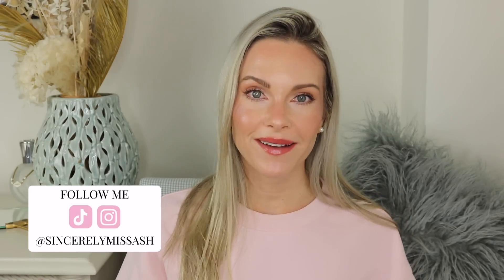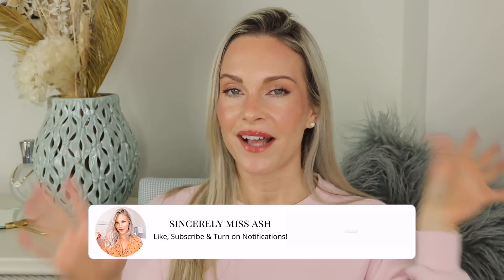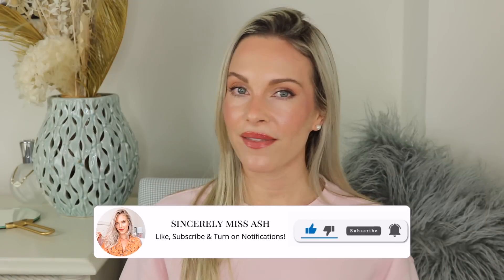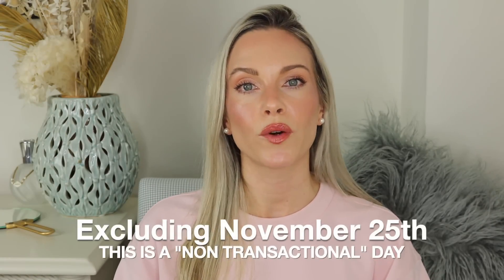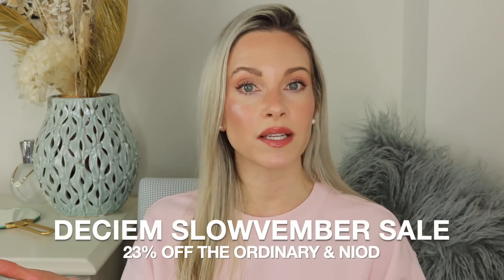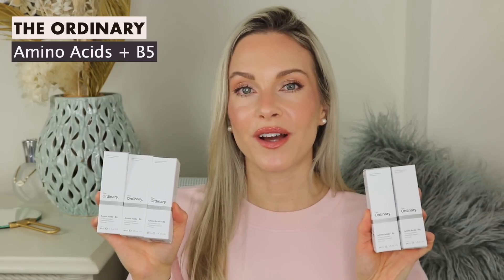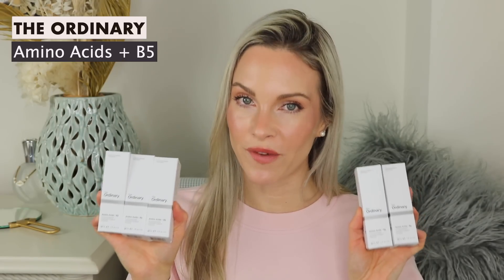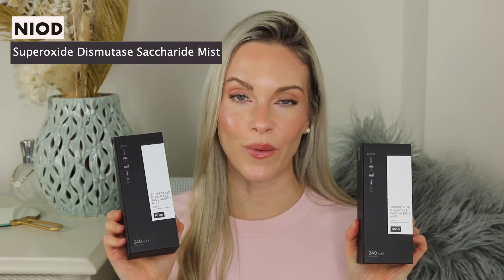DECIEM SALE 2022 | I SPLURGED AND THIS IS WHAT I PURCHASED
Hey guys! Today I am sharing all of the products I purchased from the Deciem Slowvember Sale 2022.

🔹DECIEM SLOWVEMBER 23% OFF SALE for the entire month of November BUT November 25th (Black Friday) there will be a "NON TRANSACTION" day but the sale will resume on the 26th-31st.

It Cosmetics CC Cream (Light & Fair): US: (Sephora) (Cult Beauty) or CDN
Saie Glowy Super Gel Lightweight Dewy Highlighter: US: (Sephora) or CDN: (Sephora)
Charlotte Tilbury Beautiful Skin Medium to Full Coverage Radiant Concealer: US or CDN
Givenchy Prisme Libre Loose Setting and Finishing Powder (Rose): US: (Sephora) or CDN: (Sephora)
Charlotte Tilbury Filmstar Bronze & Glow Contour Duo (Face & Eyes): US or CDN or UK
Makeup By Mario Eye Liner (Perfect Brown): US: (Sephora) (Cult Beauty) or CDN: (Sephora)
Makeup By Mario Brightening Eye Pencil: US: (Sephora) or CDN: (Sephora)
Makeup By Mario Plumping Lip Serum (Rose Glow): US: (Sephora) or CDN: (Sephora)